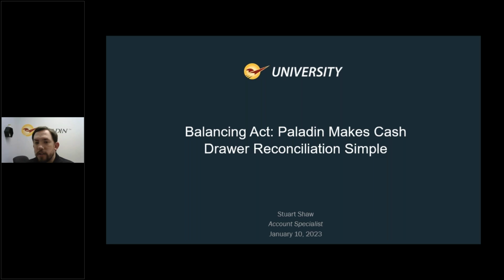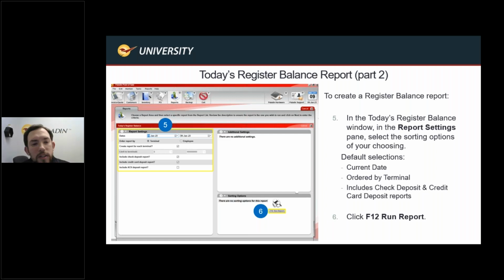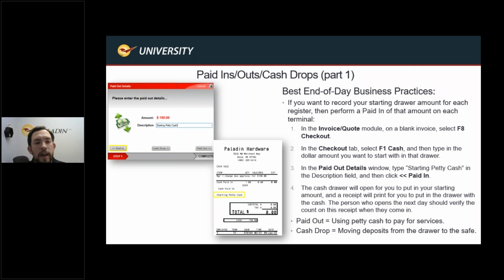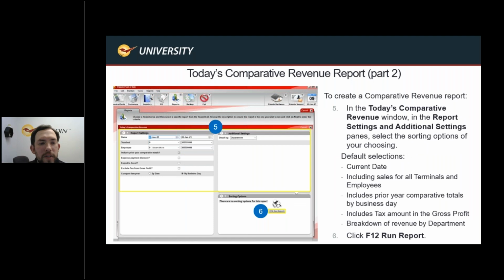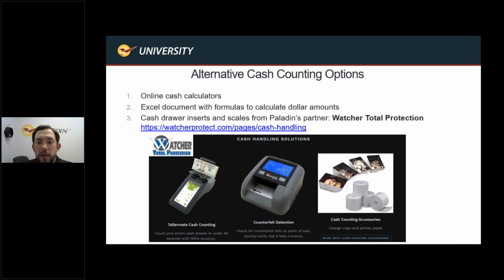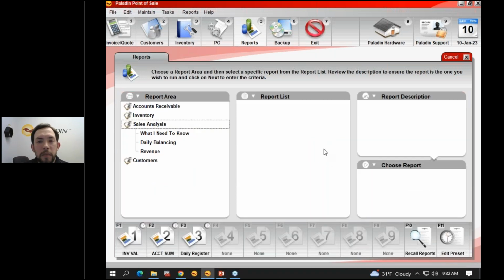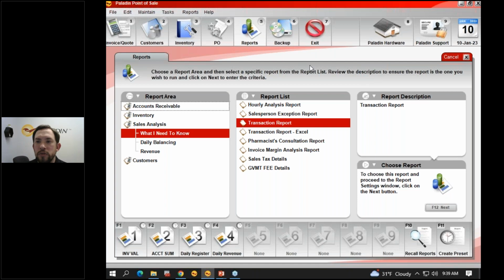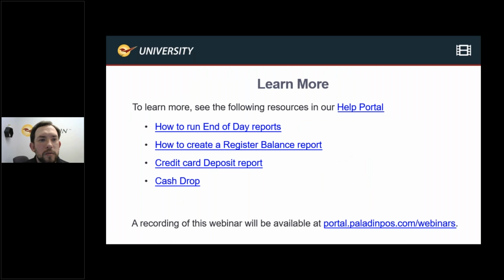Balancing Act: Paladin Makes Cash Drawer Reconciliation Simple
Balancing cash drawers is one of the most basic and important acts a retail business does. Paladin’s Register Balance Report tells a store how much each register should have at the close of each business day. Done properly, it also tells management what each cashier tallied, and if the drawer was over or short.

This Paladin University webinar shows how Paladin simplifies cash drawer reconciliation, especially with multiple registers, and provides a variety of reports for sales analysis.